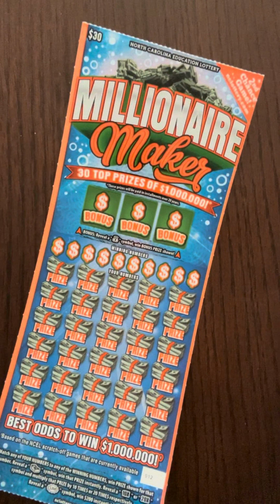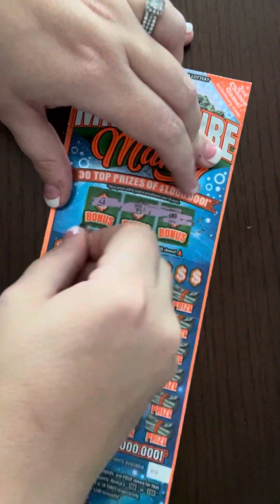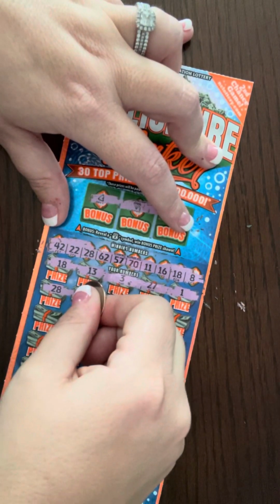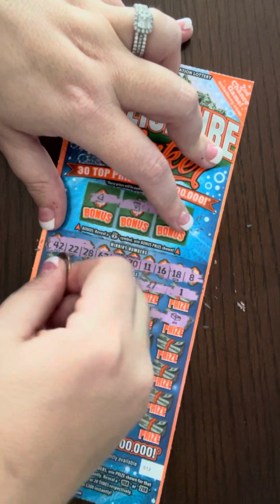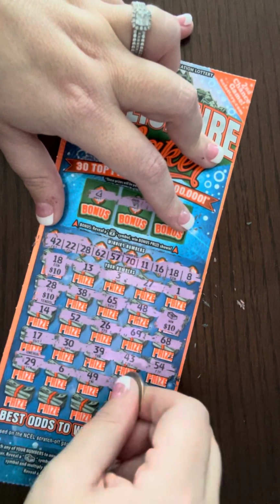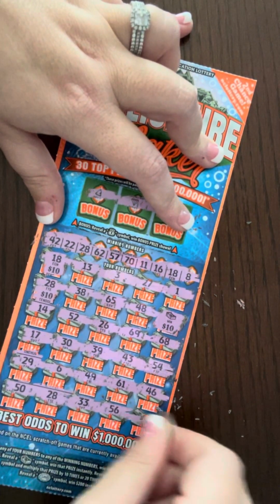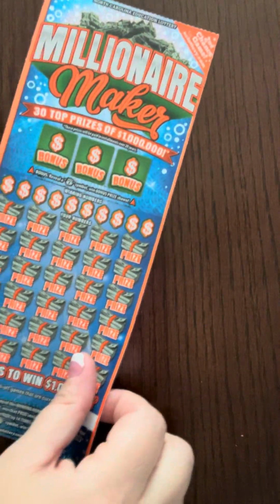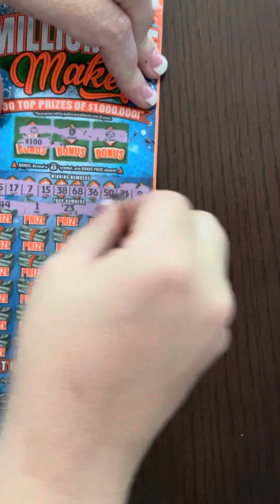Millionaire Maker Scratch off ticket NC Lottery